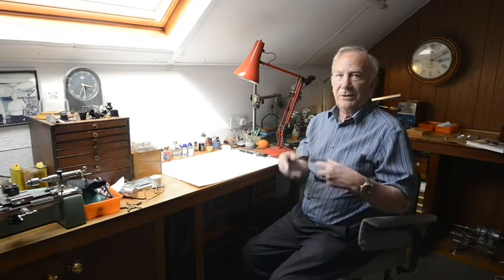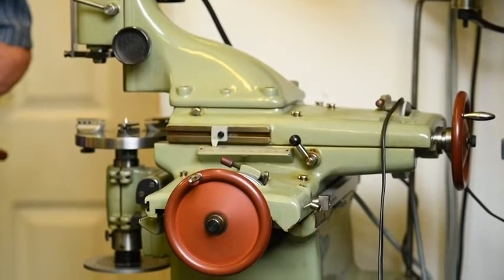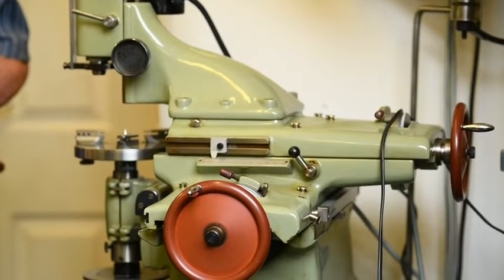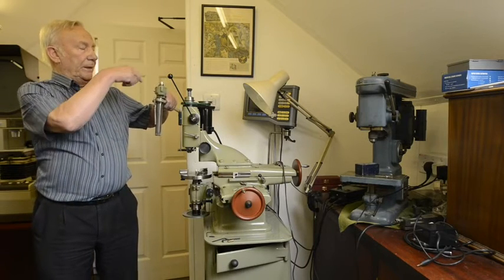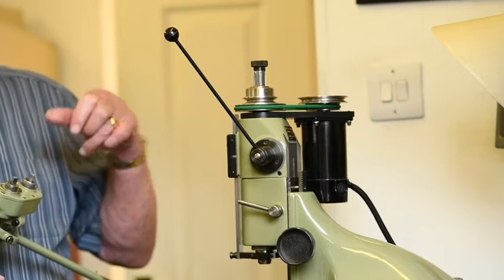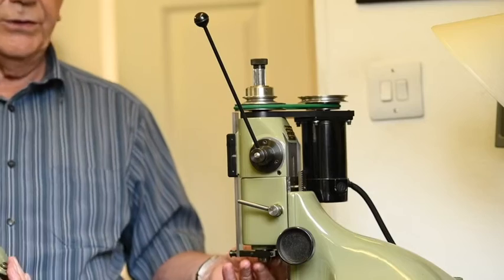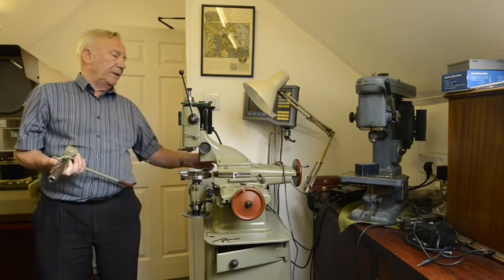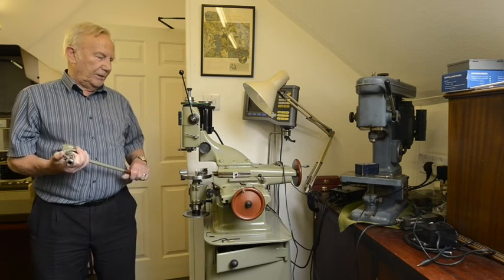Malcolm Wild – Clockmaker. Speaks about his Hauser M1 Jig Borer.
Malcolm Wild FBHI, recipient of the BHI's prestigious Barrett Silver Medal, shares a few notes about his Hauser M1 jib borer. This is a watchmaking and clockmaking tool that allows very high precision pointing and milling, to within 0.001 millimetre. He modified this horological tool with a quill of his own design.

Malcolm also wrote the book, Wheel and Pinion Cutting in Horology, the best reference for anyone wanting a practical guide to cutting clock and watch wheels and pinions.